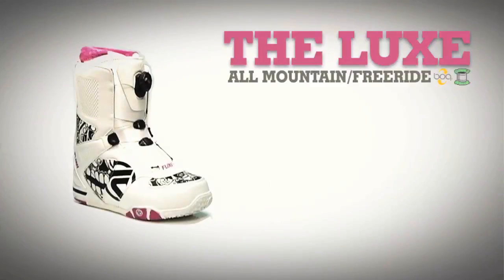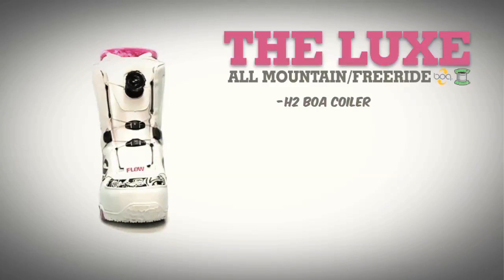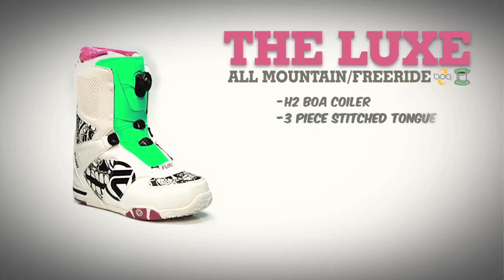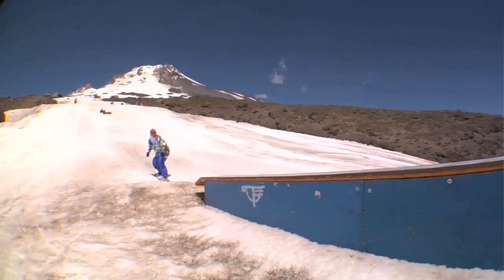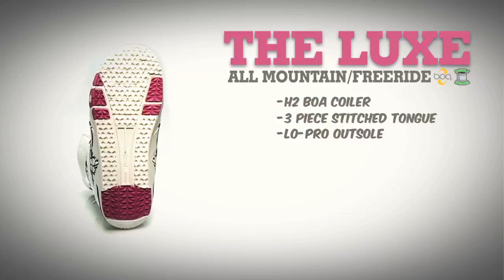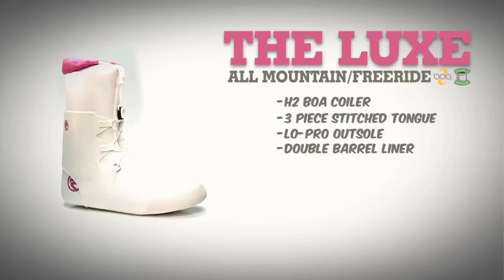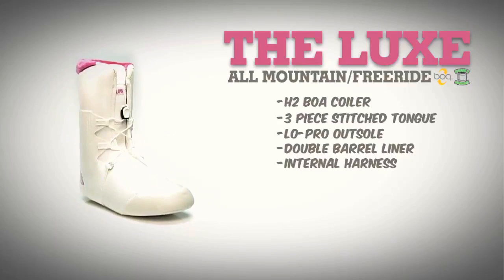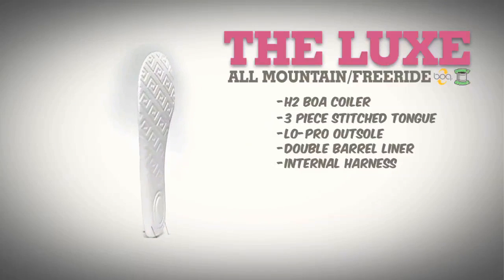Flow Boots_Luxe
Have a look at the Flow stuff in the Blue Tomato shop